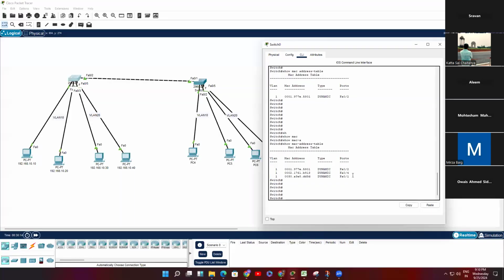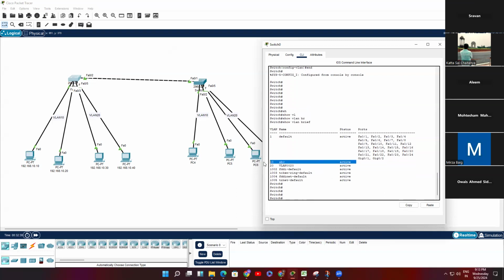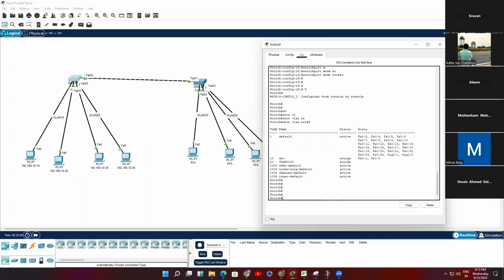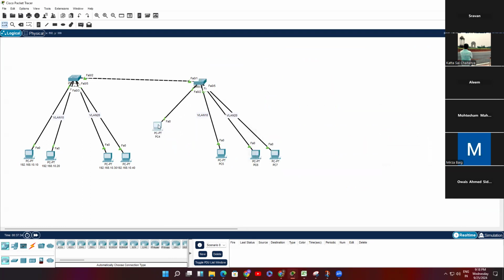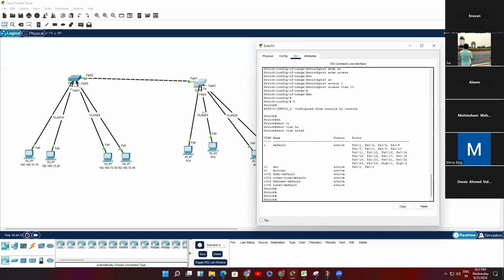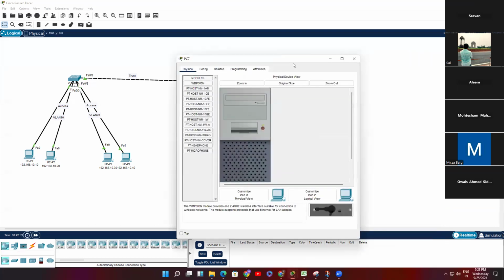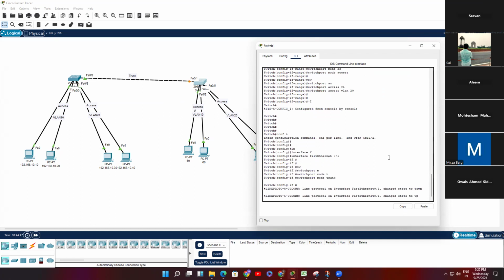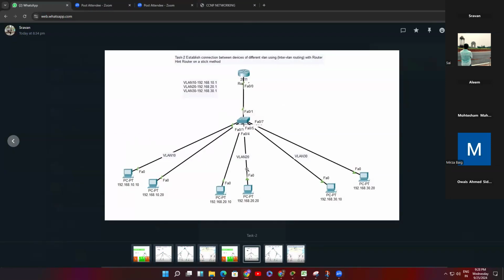Establish a connection between same vlan and Basic configuration of Router